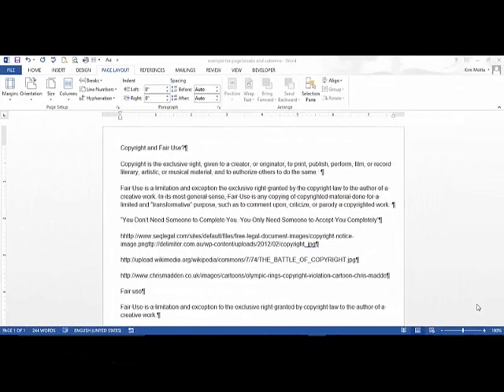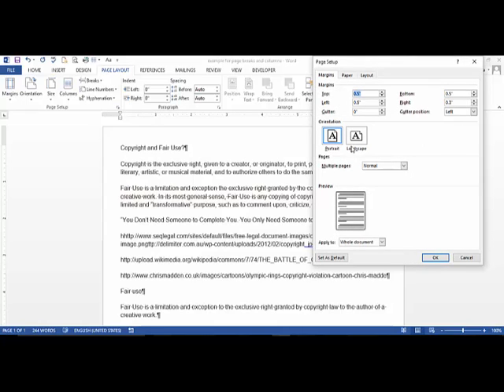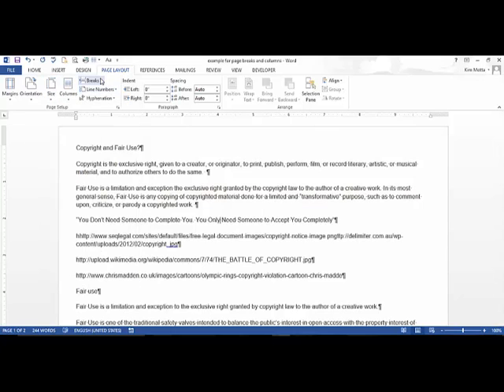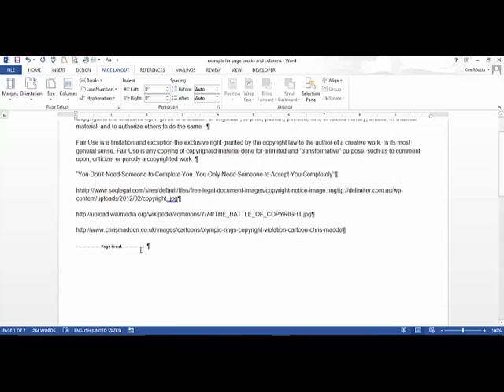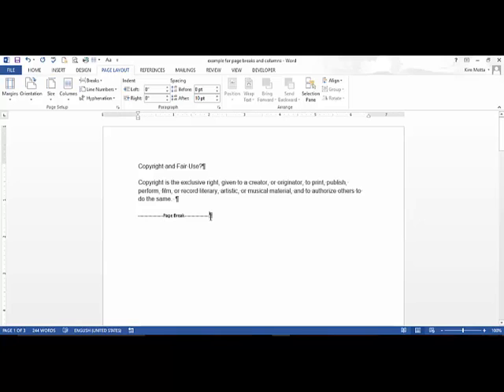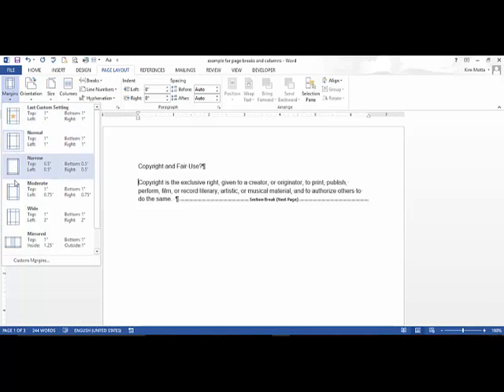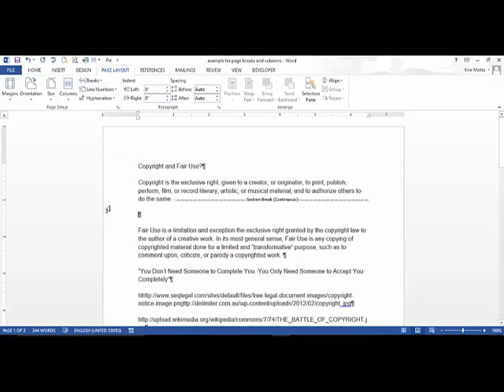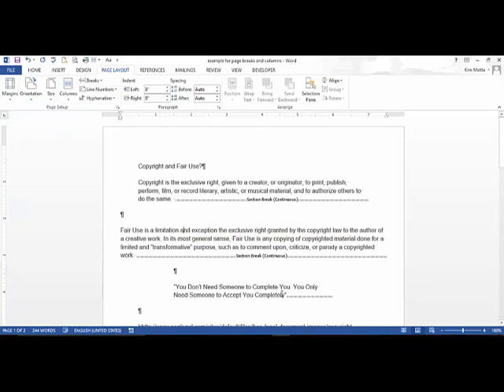Text Flow 1